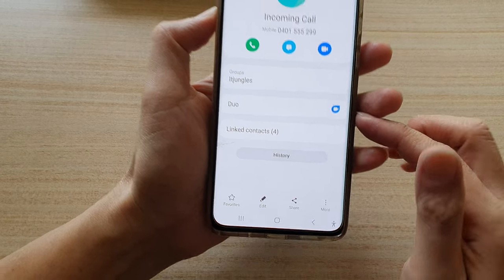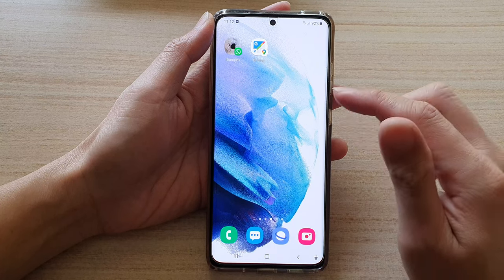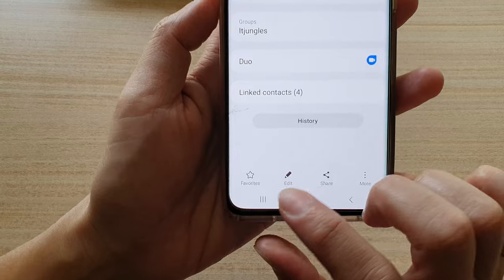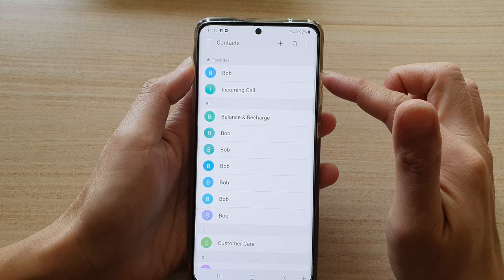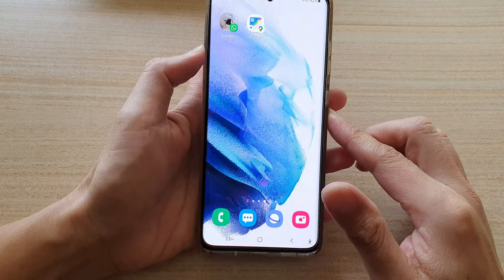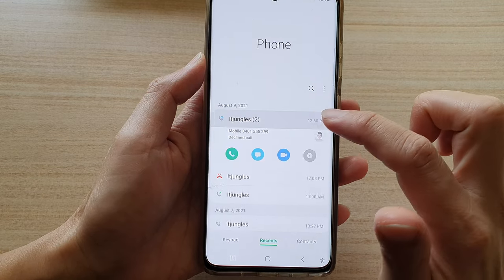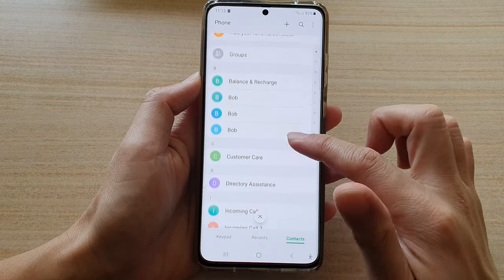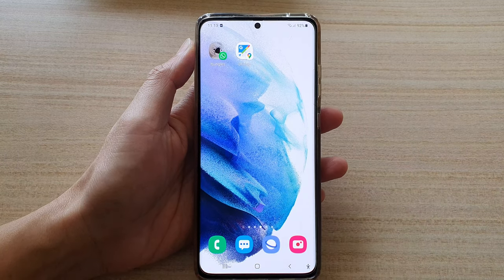Galaxy S21/Ultra/Plus: How to Add a Contact to Favorites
Learn how you can add a contact to Favorites on Galaxy S21/S21 Plus/Ultra.